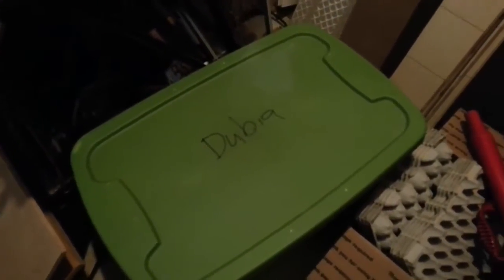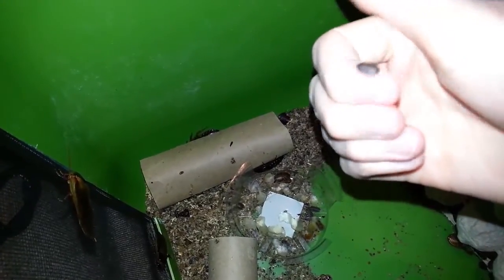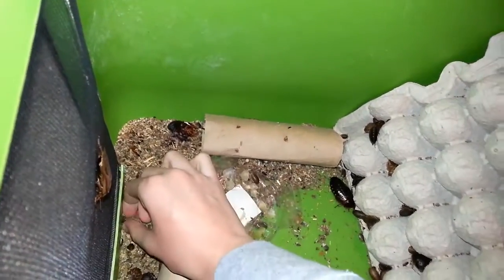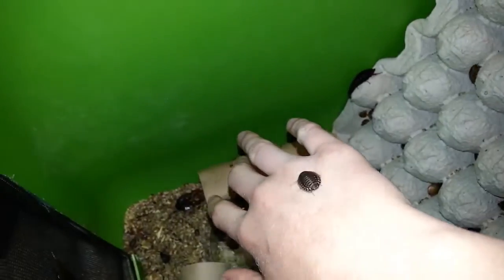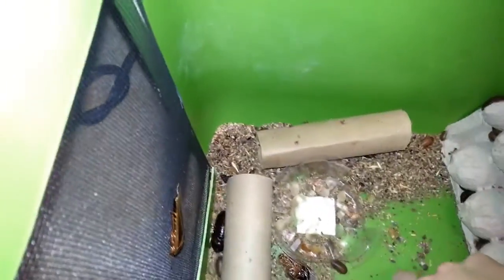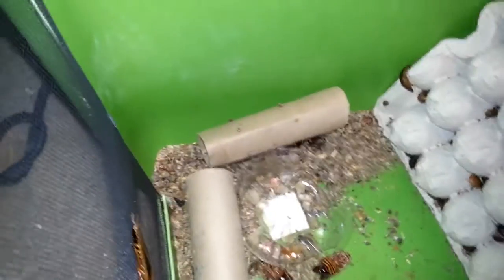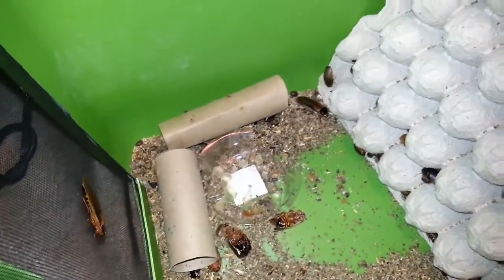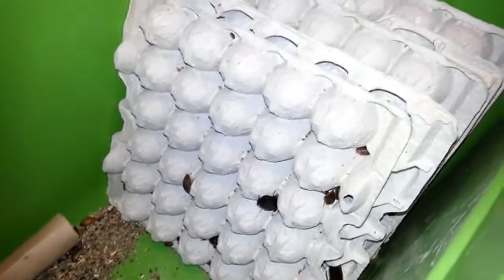The Different Roach Sizes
Ever wonder what size roach is good to feed to your size dragon? Well never fear, a new video is here! In this video, I go through a number of different sizes you'll find in a roach colony and for which dragon sizes do they make acceptable food for. Enjoy!!